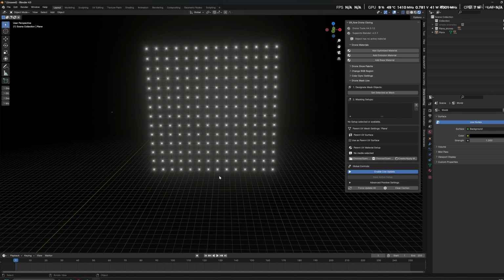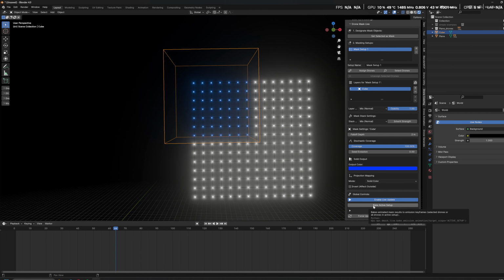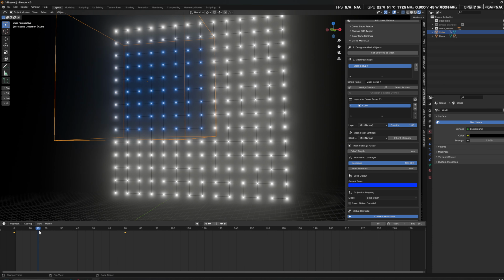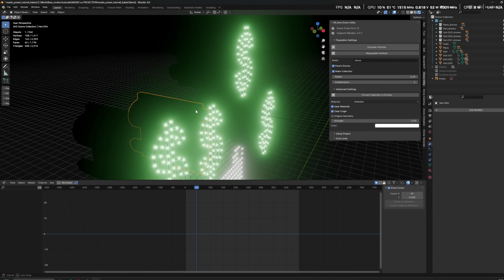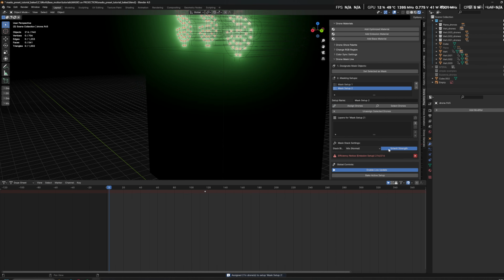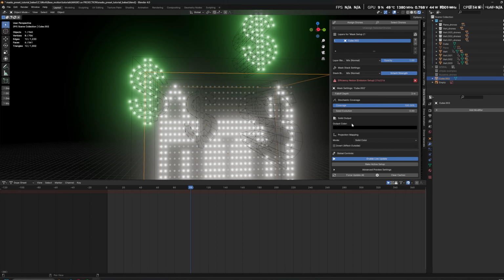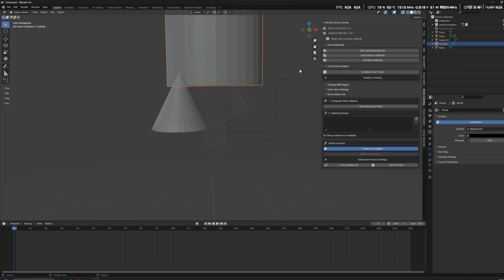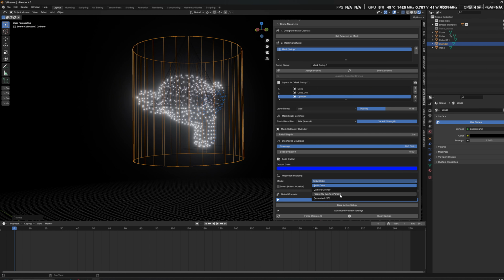Best Tool to Create Complex RGB Drone Show Animations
In this tutorial, we introduce Drone Masks in Drone Show Studio and show how they can be used to color, animate, block, blend, and do more with drone visuals.

THIS IS PART 1 OF THE DRONE MASKS SERIES:

You will learn how to create a simple solid-color mask, assign drones to a mask setup, change mask colors, adjust falloff depth, bake mask animations, use inverted masks, combine multiple mask setups, control coverage percentage, and work with multiple 3D mask layers.

00:00 Introduction to Drone Masks
Overview of how drone masks are used for coloring drone shows in Drone Show Studio.

00:13 Creating the First Simple Mask
Creating a basic solid-color mask from start to finish: setting up the cube, assigning it as a mask, creating a mask setup, assigning drones, and adding the mask layer.

01:47 Changing Mask Color
Changing the color applied by the mask and previewing how it affects the drones.

01:56 Animating and Baking Masks
Animating a mask object and baking the result into drone color keyframes.

02:52 Falloff Depth Explained
How falloff depth controls the smoothness of color transitions inside the mask.

04:18 Animation Speed and Smoothness
How mask movement speed affects color interpolation and jitter.

05:08 Practical Use Case: Blocking Background Colors
Using masks to block bright background elements so foreground visuals stay readable. This section also covers how to add multiple masks to one setup, how to reduce falloff for stronger blocking, and how to scale masks for better coverage.

10:02 Inverting Masks
Using inverted masks to affect drones outside a volume instead of inside it.

12:20 Combining and Baking Multiple Mask Setups
Using one setup to block background visuals and another setup to control visibility outside the main projection area, then baking the final mask results onto the drones.

13:21 Coverage and Random Distribution
Using coverage percentage and seed evolution to apply mask color only to part of the drone group.

14:05 Mask Shapes and Layer Hierarchy
Creating different 3D mask shapes such as cubes, cones, and cylinders, and understanding how mask layer order affects which colors appear on overlapping drones.

15:41 Blend Modes and Opacity
Using add blend and opacity controls to combine mask colors.

About Us:
Drone Show Studio is a full suite of tools for professional drone shows, including trajectory simulation, animation utilities, and drone coloring tools. Version 4.0.12 includes this update along with more new features.